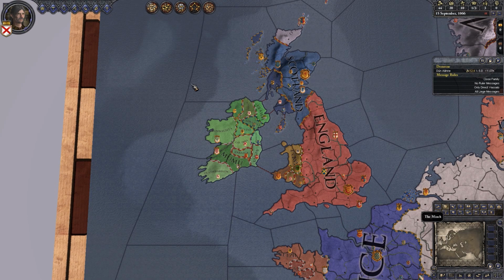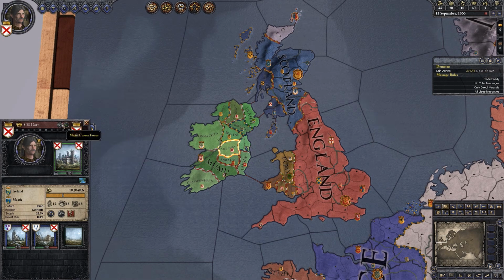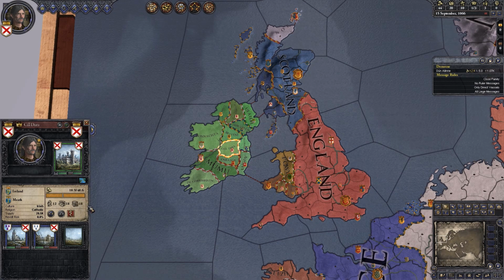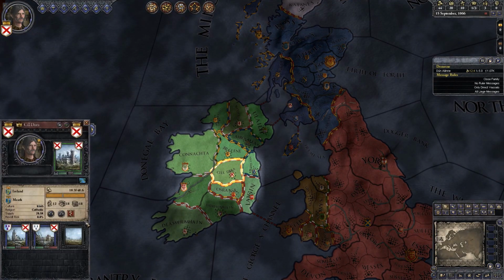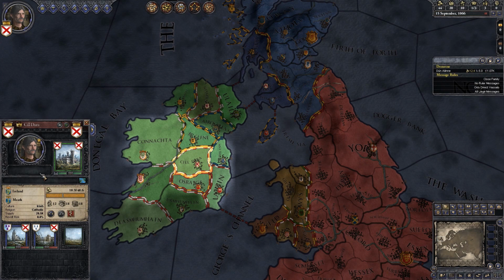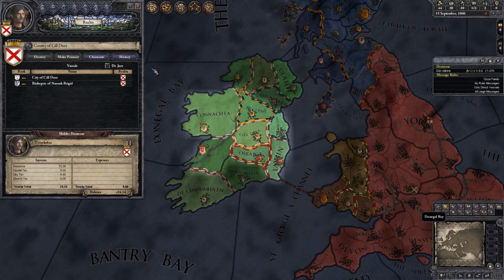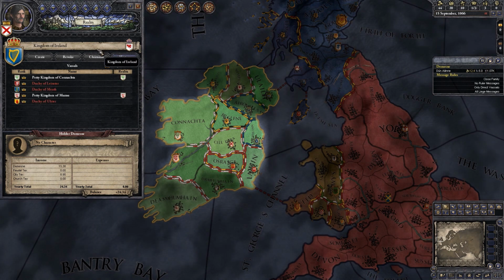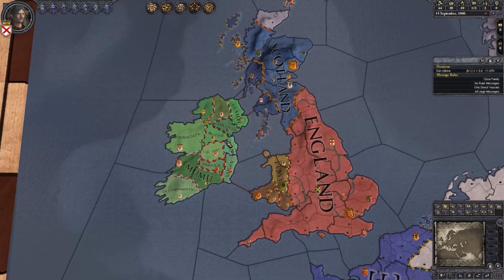Crusader Kings 2 Tutorial Series - Provinces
An Introduction to provinces in Crusader Kings 2! This series aims to give an introduction to all elements of CK2 followed by examples and advanced mechanics.